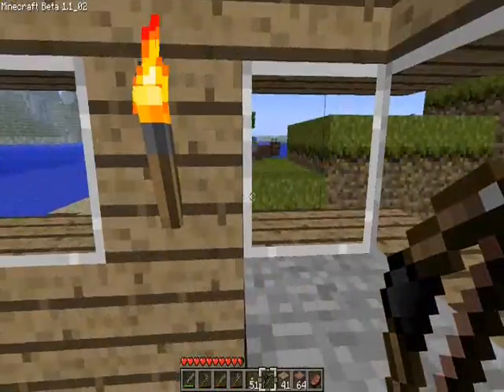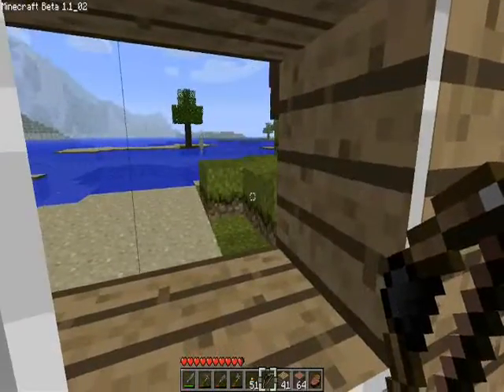Minecraft LP 3.06 - The Wide, Wide World.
I end up exploring. Come with me :)